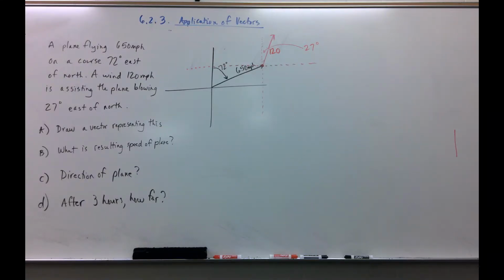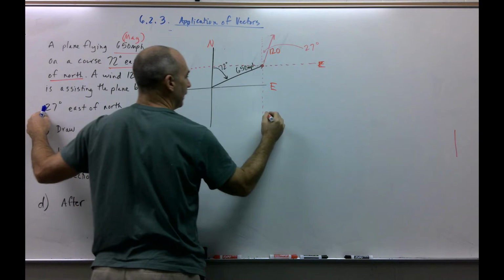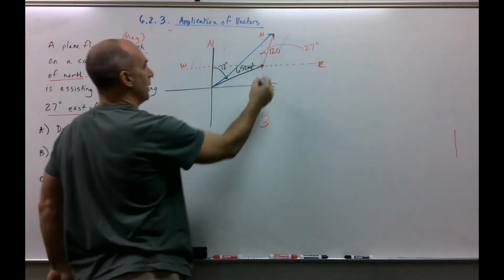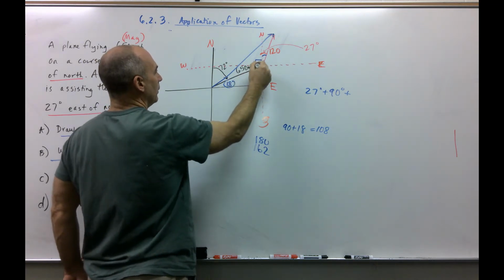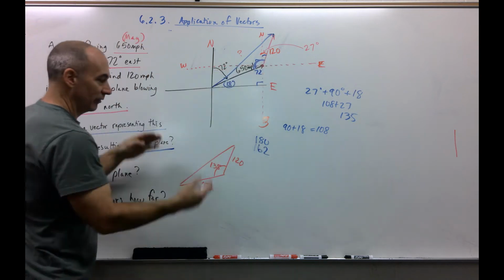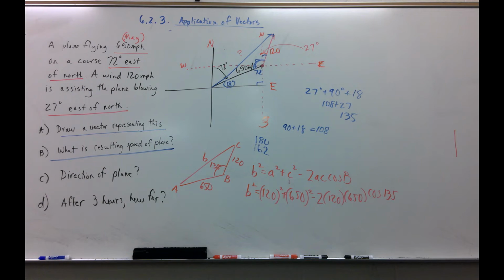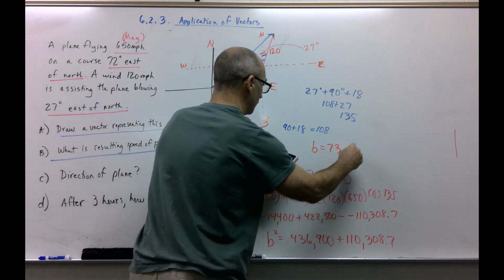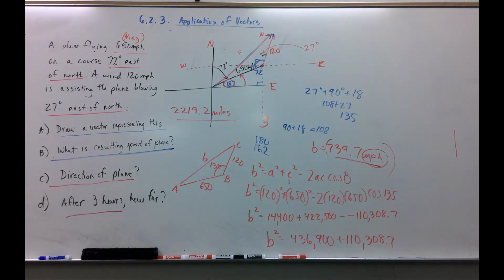Pre Calc A 6.2.3- Application of Vectors on Aviation "East of North" type problems. Law of Cosine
At the "5:52 mark" of this lesson, I made a significant mistake.  The direction of the plane is not 18 degrees.  You would need to use the Law of Sine to find angle "A" in the red triangle using angle B=135 degrees, side b=739.7, and side a=120.  This will give you angle A=6.54 degrees.  Add this to the 18 degrees and you have the direction angle=24.54 degrees.